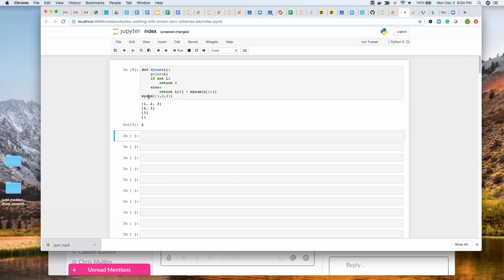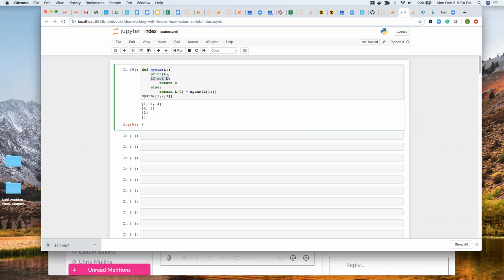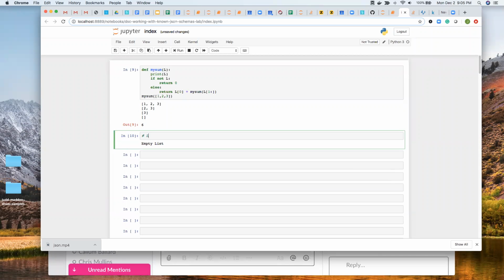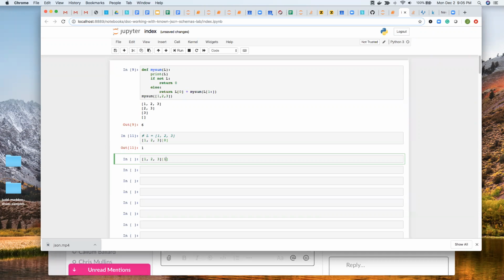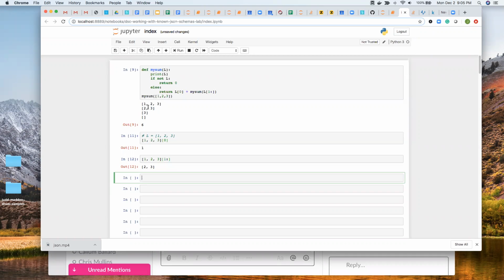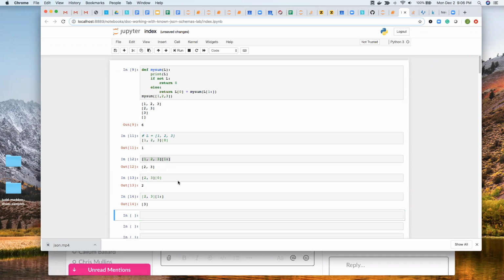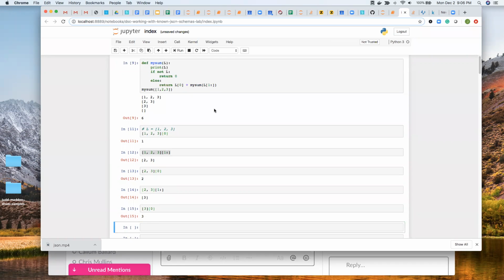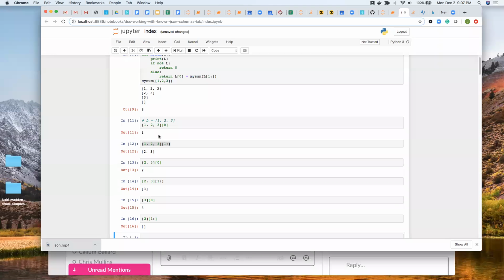Recursion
Recursion for summing the elements in a list